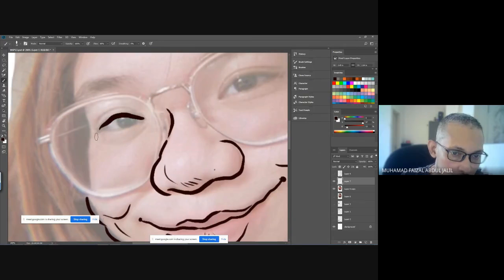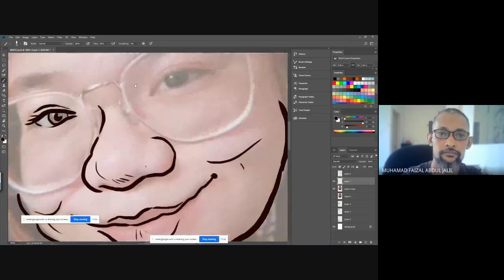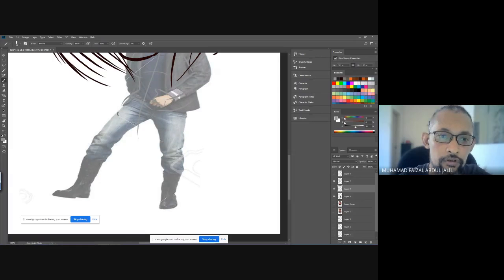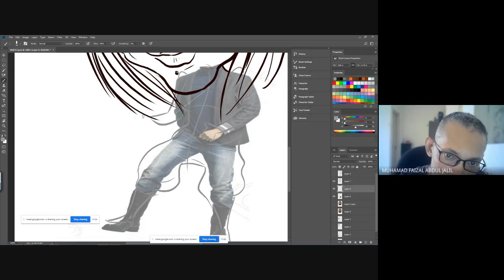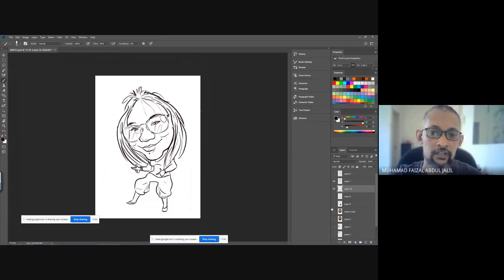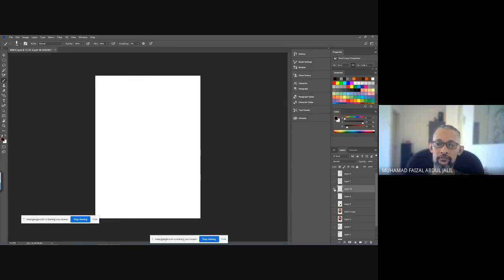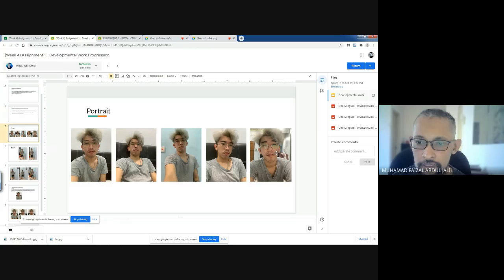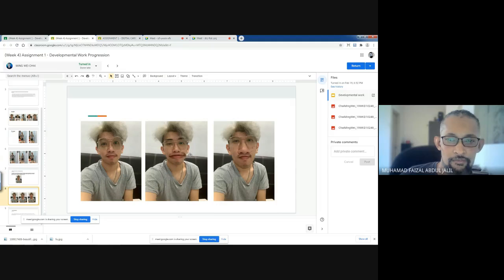Digital Character development - Practical G3 v2